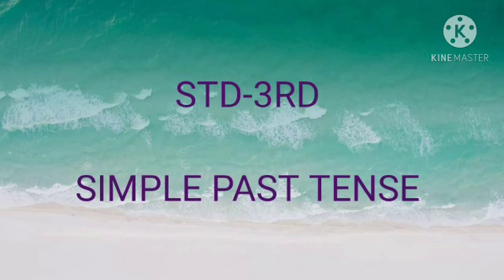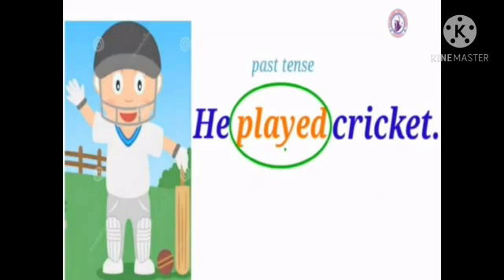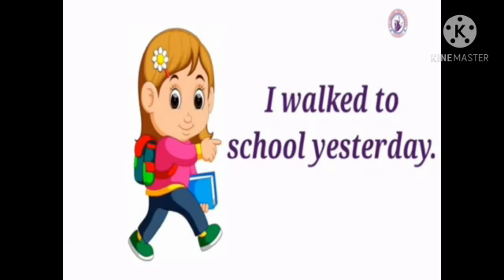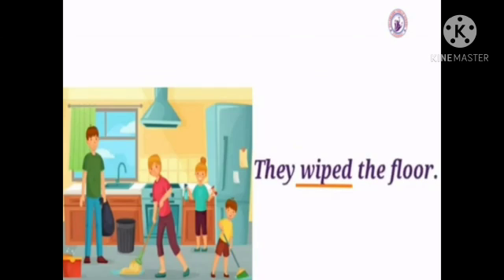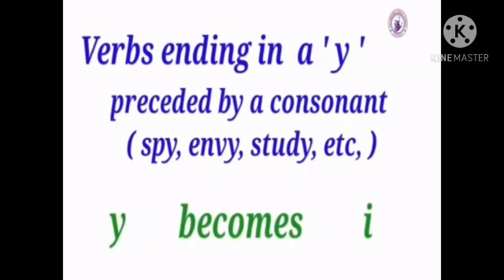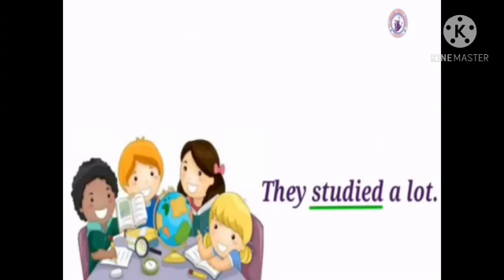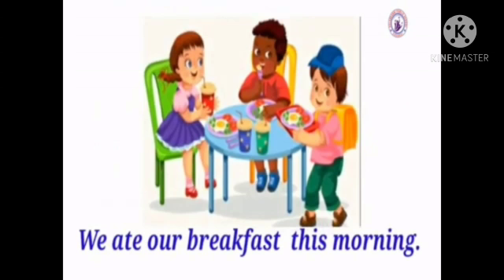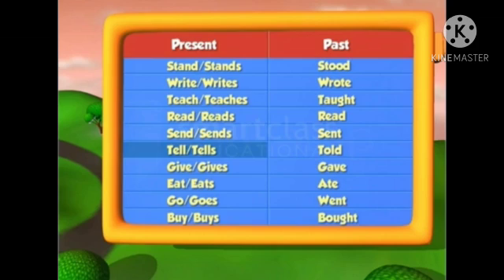Simple Past tense 3rd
Video from aditya130724